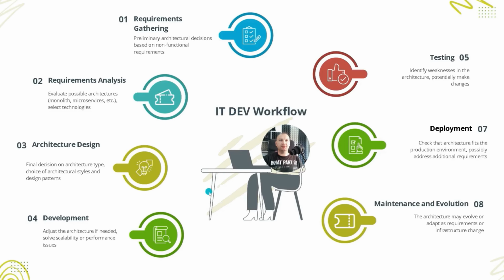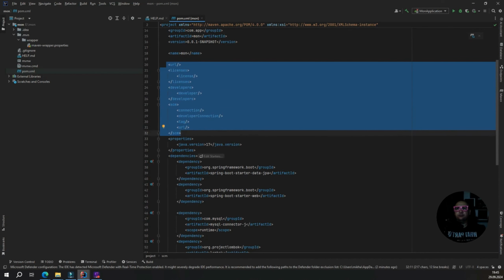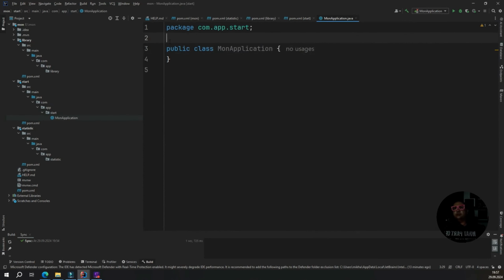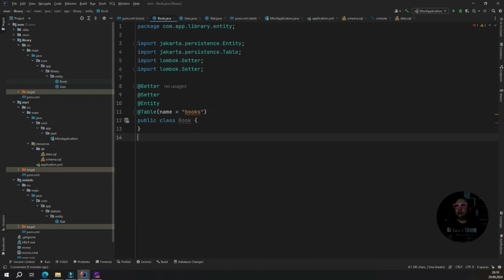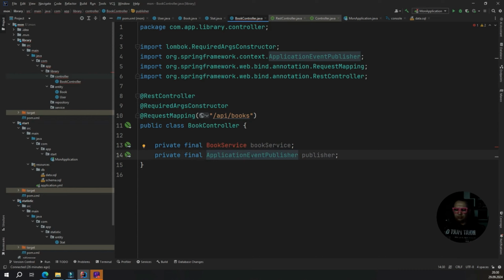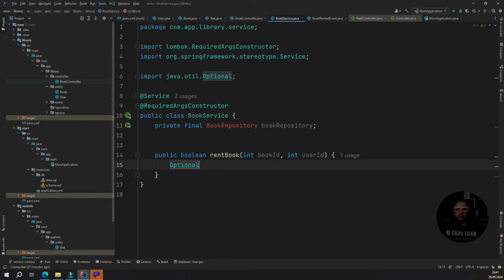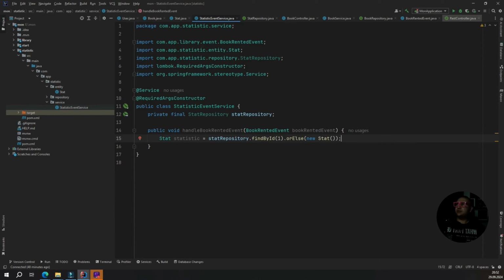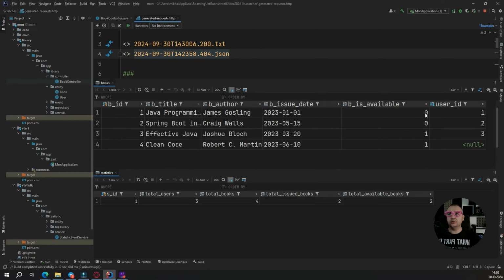BackEnd Architecture: Java MONOLITH + MVC + EDA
Friends, today is my birthday, so here’s a new video! 🎉

In this video, we’ll:
✅ Design and develop an application
✅ Go over the main development blocks
✅ Use Spring, MVC, EDA, and MySQL

Timestamps:
0:00   Intro
00:10 Important Information
01:10 Today’s Agenda
01:32 Starting Development
02:35 Requirements Gathering
03:25 Requirements Analysis
03:38 Architecture Planning
04:23 Why Use a Monolith
05:55 REST vs. Events: The Difference
09:00 Development with Hard Rock
09:55 POM Development
19:30 Structure Check
20:32 More Coding
21:50 main() Method
23:20 Adding Configurations
27:42 Fixing the POM
28:28 Project Compilation
30:00 Writing Entity
37:20 Writing BookController
48:43 Writing BookRentedEvent
49:30 Writing BookService
58:43 Starting with Statistics
01:04:11 Launching
01:05:21 Nothing Works
01:06:16 Fixing Issues
01:09:48 Attempt 2
01:11:11 Summary
01:12:50 Cool Music